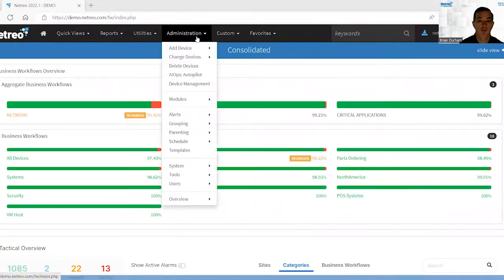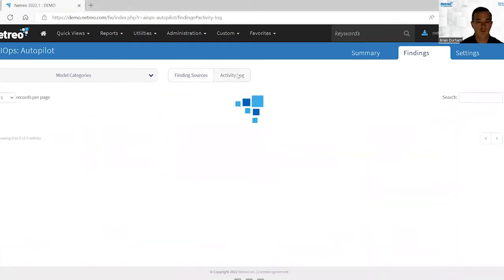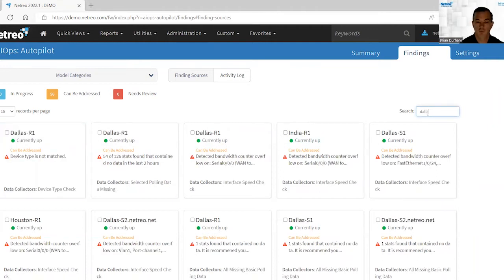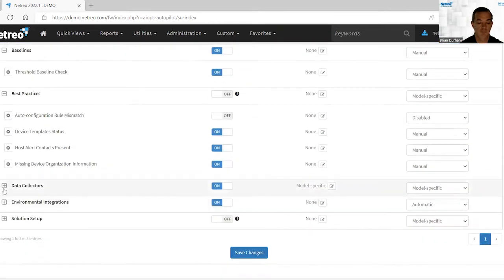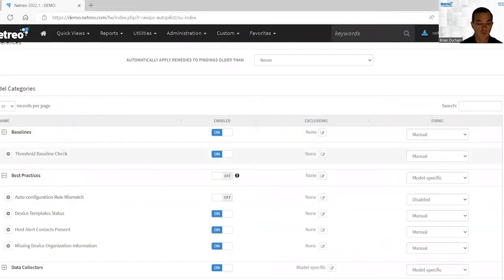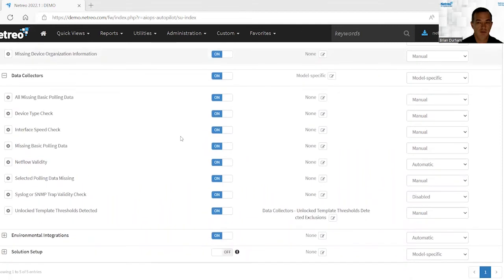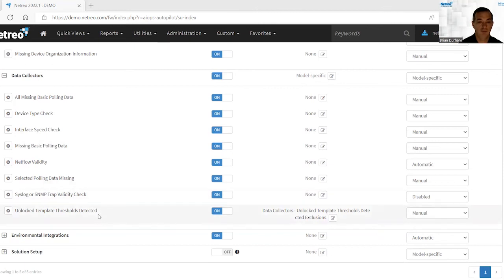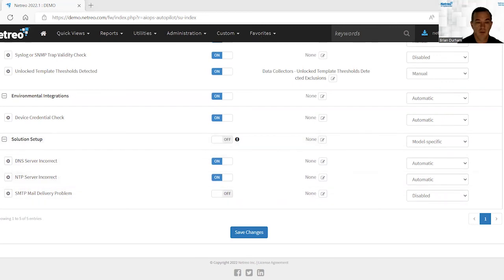Netreo AIOps: Autopilot - Practical Use Cases for AIOps (Netreo)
AIOps is a hot topic. Unfortunately, there’s no accepted definition of what AIOps is and does. At Netreo, we focus on our core competencies, where our AIOps:Autopilot solution automatically tunes the Netreo application to ensure optimum performance plus fuels the automation of other administrative tasks. In this session, Professional Services Engineer Brian Durham provides details on exactly how AIOps can improve your user experience by leveraging AIOps: Autopilot within Netreo.